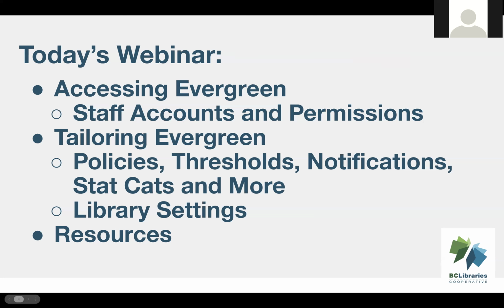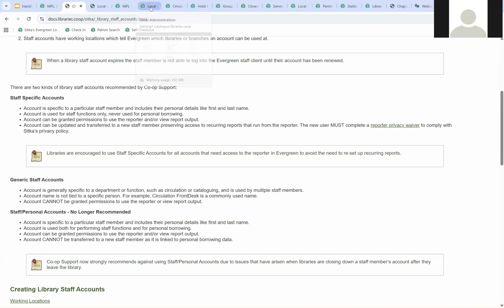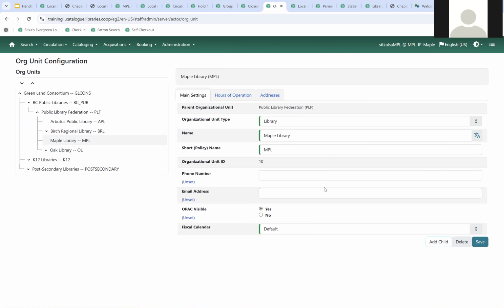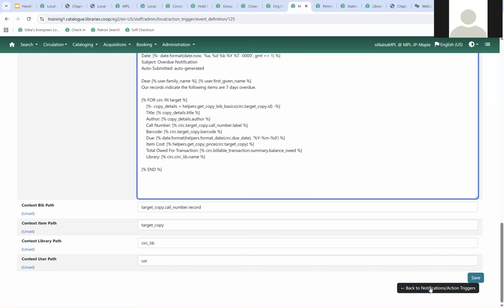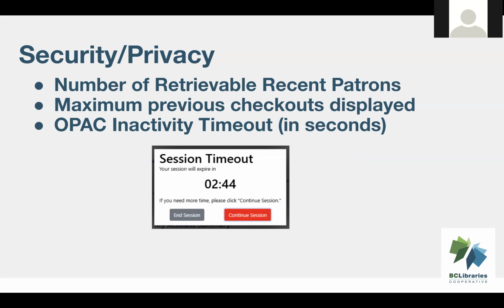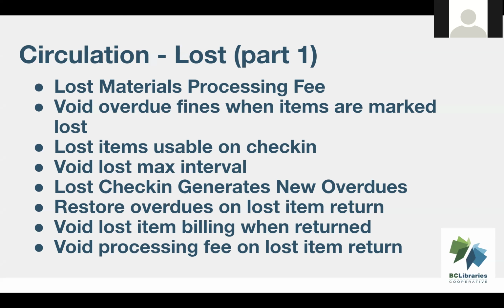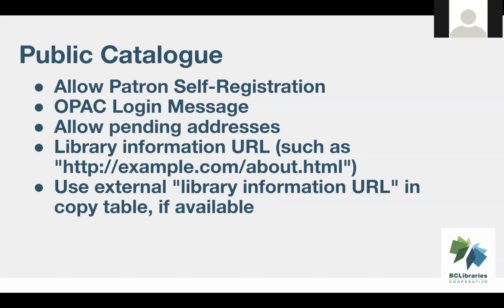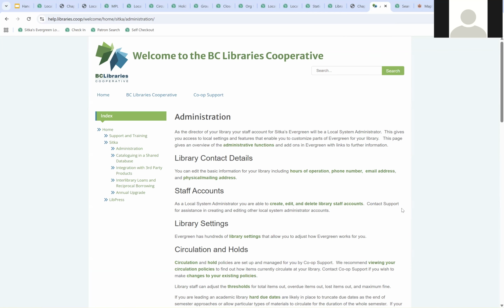Handling Great Power: The Great Responsibilities of Local System Administrators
As a local system administrator you have the power to customize certain parts of Evergreen to make it even better for your library but to do so you need to know what’s possible. This session will look at library settings, the intricate web Evergreen spins to determine due dates, managing library staff accounts, and more. Join us to learn how to fully utilize your powers without needing radioactive blood.

This webinar is intended for library directors and administrators at libraries using Sitka’s Evergreen.

Library Staff Account 00:49
Circulation and Hold Policies 8:29
Group Penalty Thresholds 10:53
Closed Dates Editor 12:52
Organizational Units (Library Info) 14:28
Notifications/Action Triggers 20:02
Custom Permission Tree 22:50
Statistical Categories (Item and Patron) 24:54
Library Setting 25:56
Public Catalogue Customizations 48:03
Contacting Co-op Support 48:45

Sitka, a group of the BC Libraries Cooperative, is a consortium of libraries in British Columbia, Saskatchewan, Manitoba, and Ontario using the open source Evergreen software for their shared integrated library system. The presenter is Jennifer Pringle.